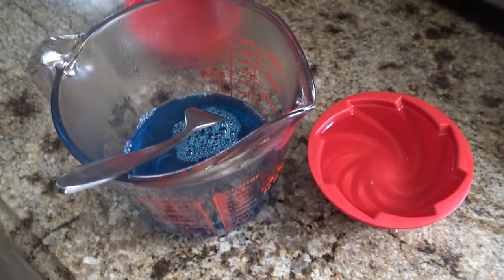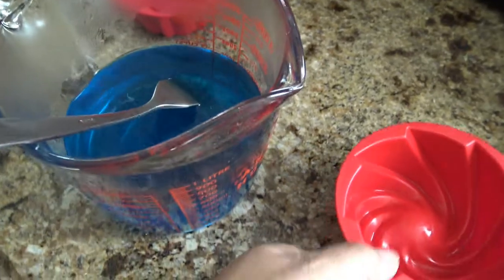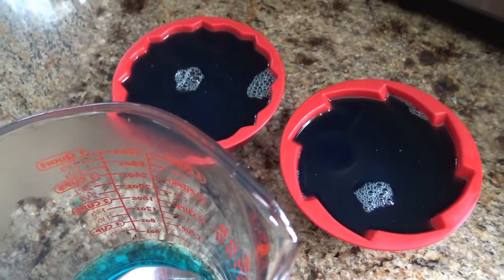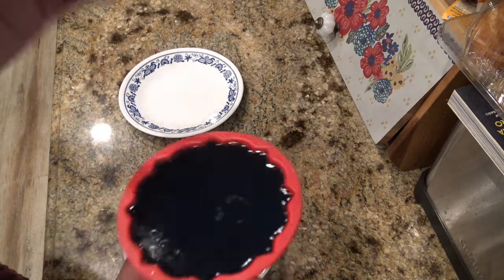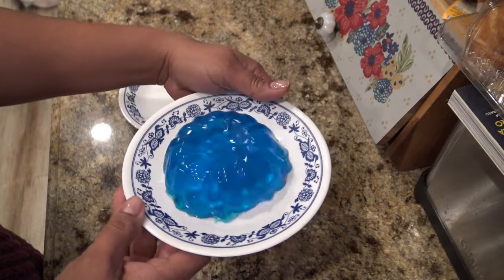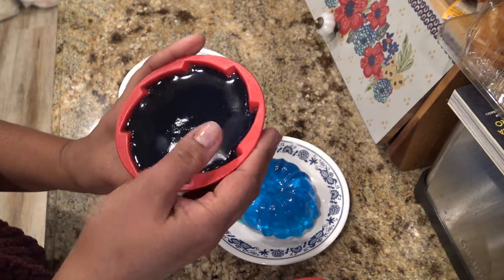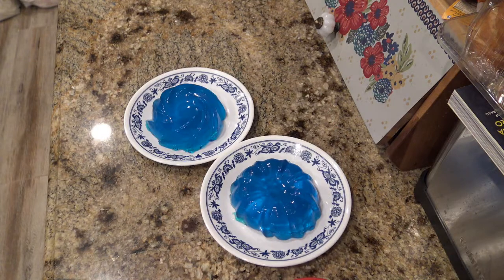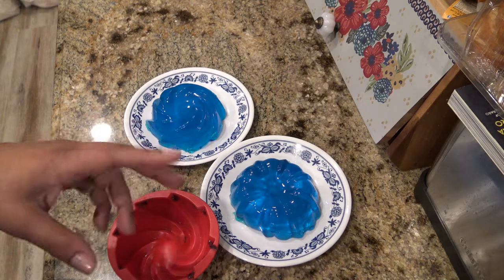Nordic Ware Microwave Mini Bundt Set as Gelatin Molds!!! OMG, So Cute!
Mailing Address:
Vianney Luna
United States